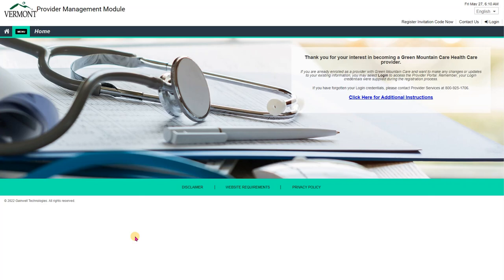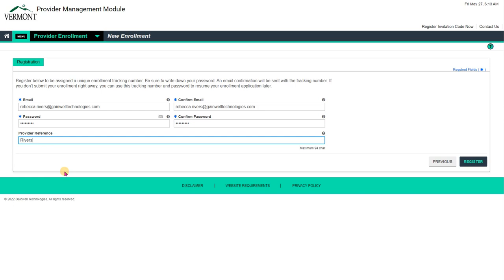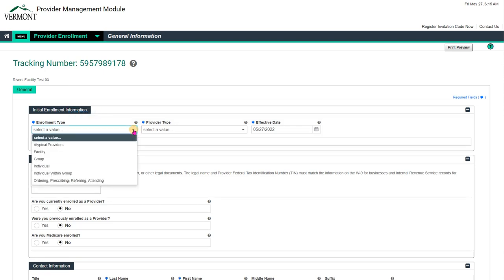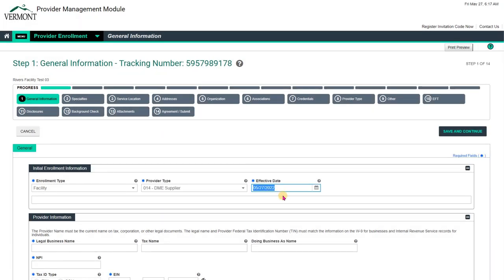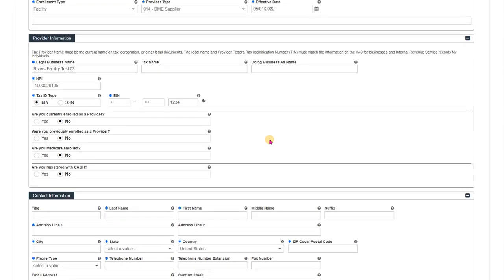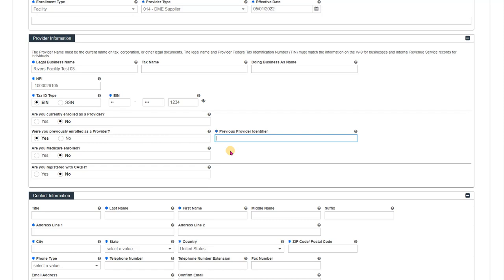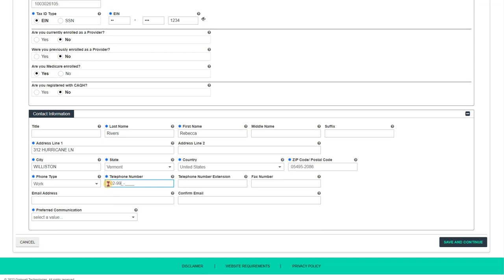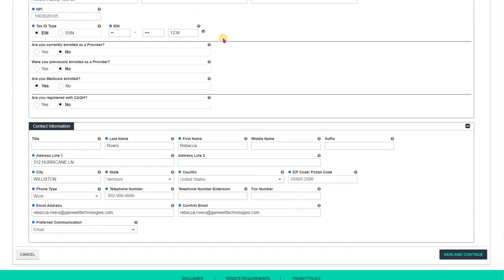Starting A New Application